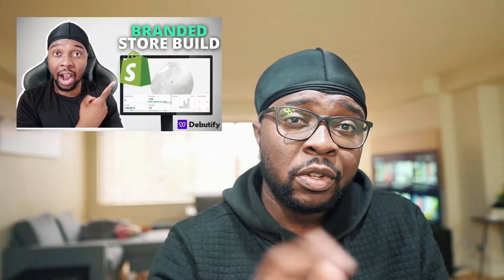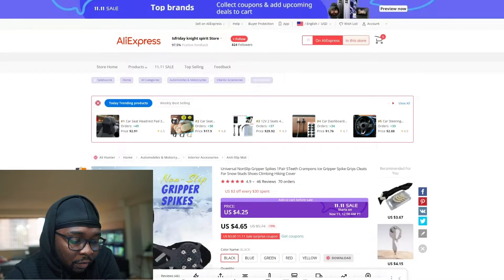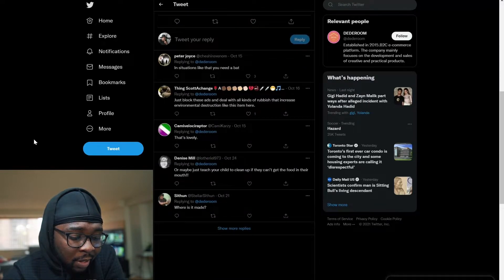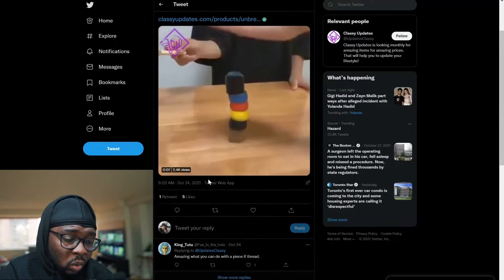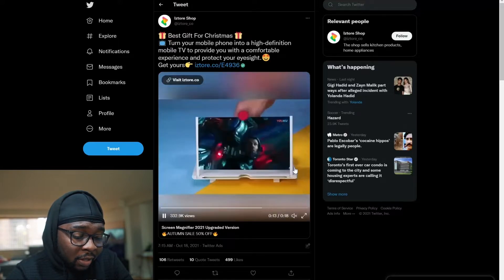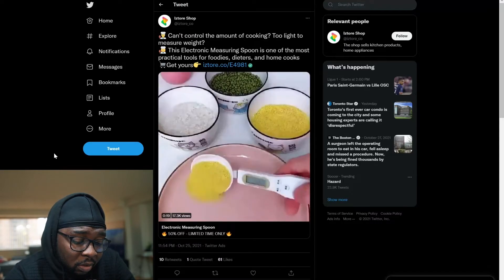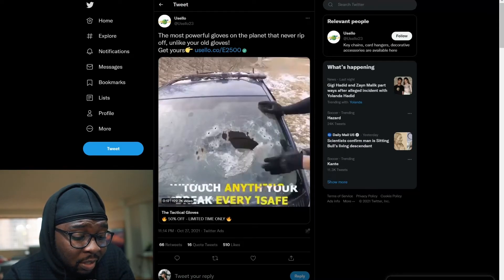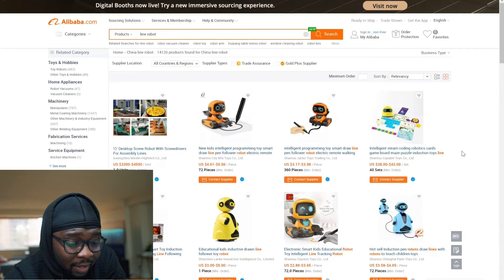Top 10 Winning Products to Sell in November 2021 | Shopify Dropshipping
Top 10 Winning Products to Sell in November 2021 to get started with Shopify Dropshipping.

Build High Converting Branded Shopify Store
(If you value your time and want to avoid all of the expensive beginner mistakes, this is for you)